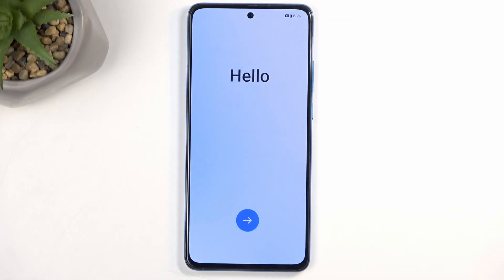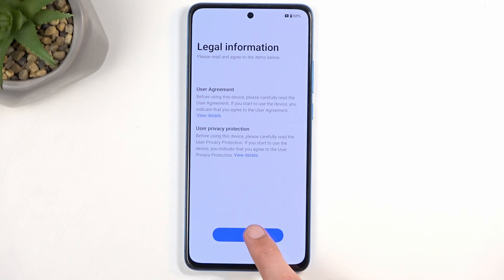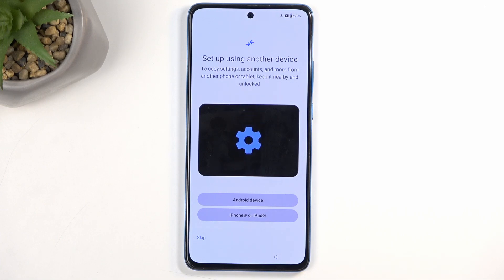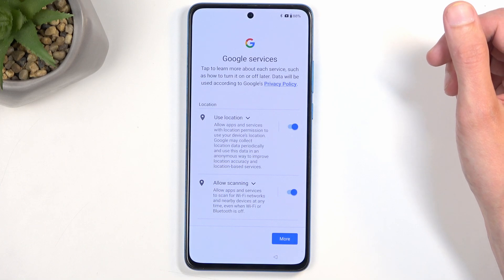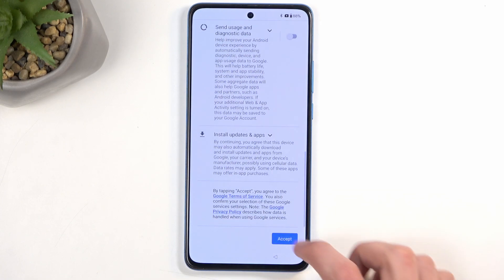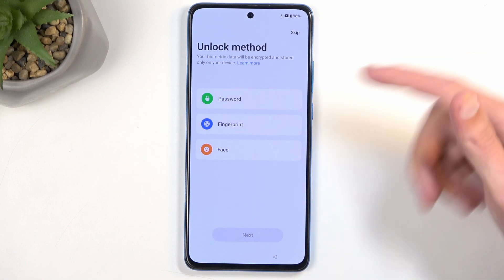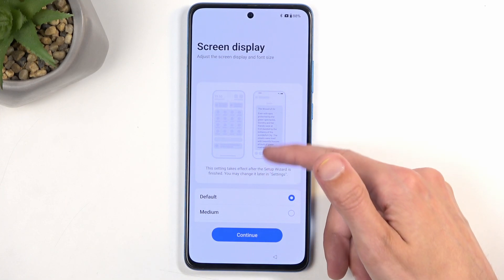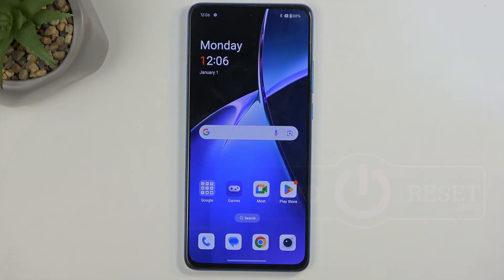How to Set Up OnePlus Nord CE 4 Lite - First Time Configuration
In this video, we’ll walk you through the initial setup of your OnePlus Nord CE 4 Lite, making sure that your phone is ready to use right out of the box. We’ll cover all the key steps from connecting to Wi-Fi, signing in with your Google account, to customizing settings according to your preferences. By the end of this video, you'll have your phone set up exactly how you want it, ready for action. Stay with us, and let's begin the setup process!

How to Set Up OnePlus Nord CE 4 Lite for the First Time? How to Configure OnePlus Nord CE 4 Lite? How to Personalize Settings on OnePlus Nord CE 4 Lite?